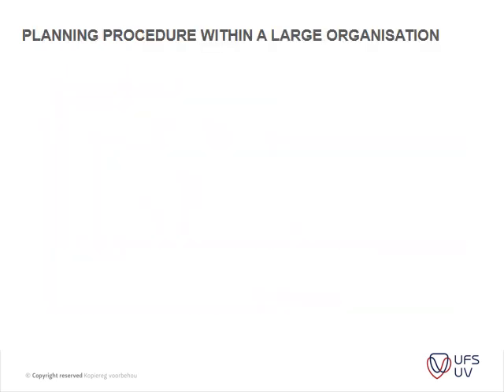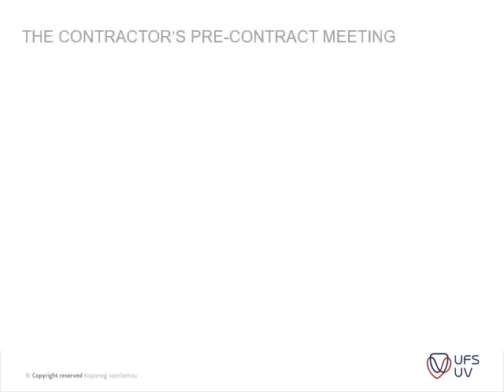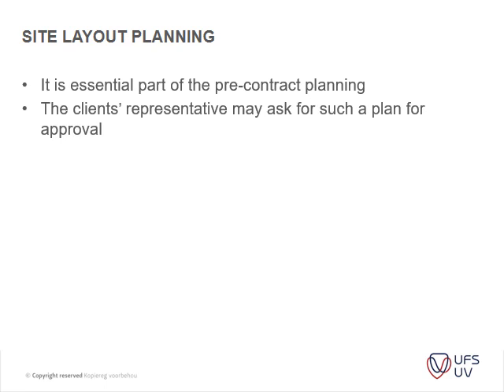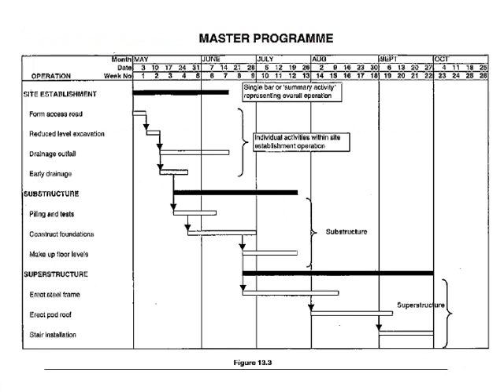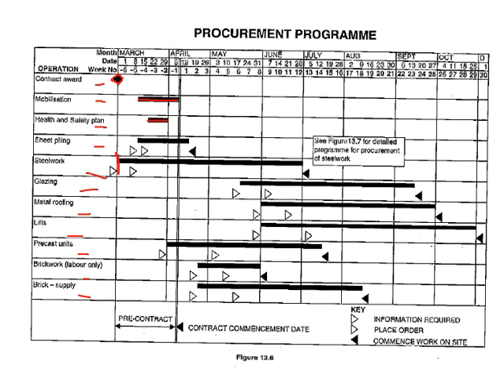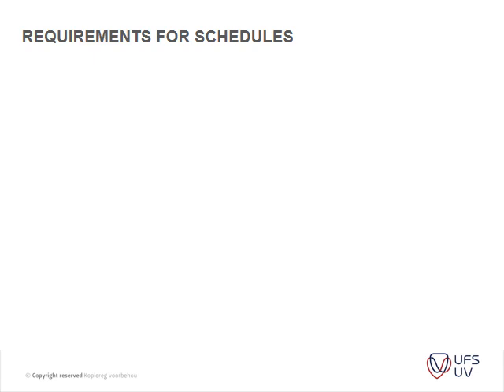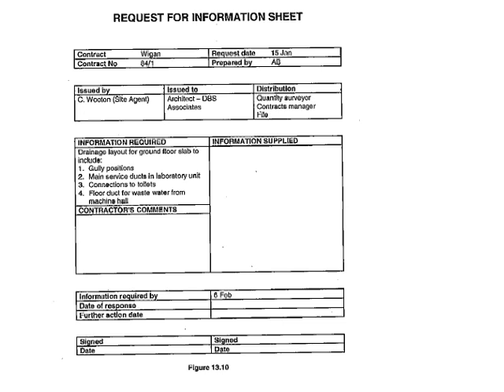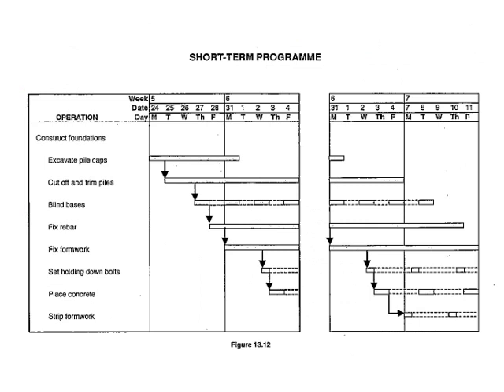CPOR6804 Lecture 8 1 recording